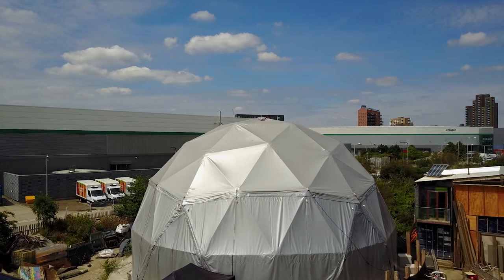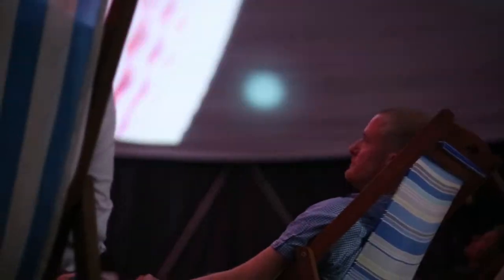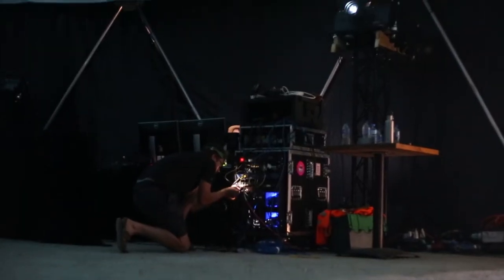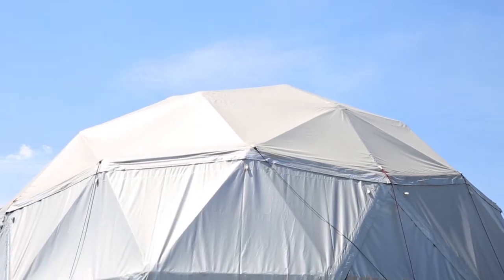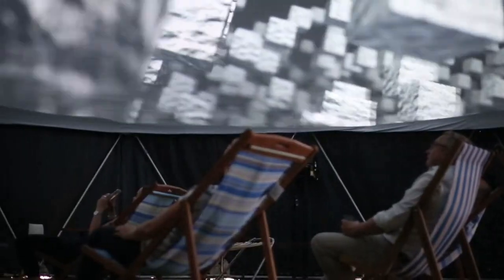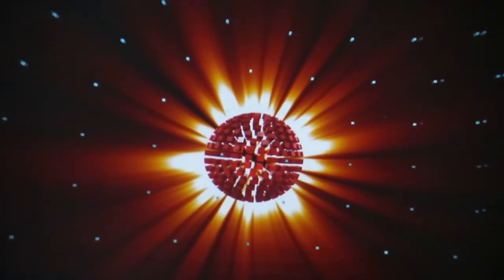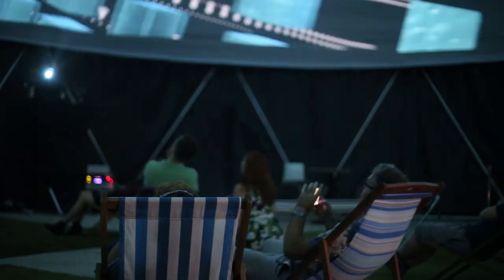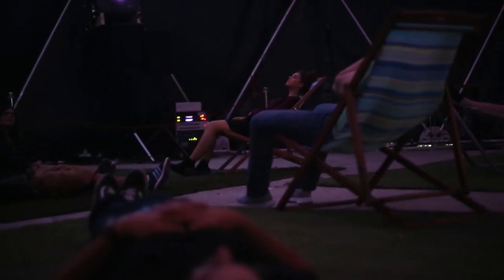GaiaNova 360˚ Theatre - demonstration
GaiaNova demonstrate their 360˚ projection dome, using high brightness projectors from PRG.

The pop-up dome is easily transportable and can be built almost anywhere. Ideal for immersive parties, brand activations and other events, the whole thing fits in a single container.